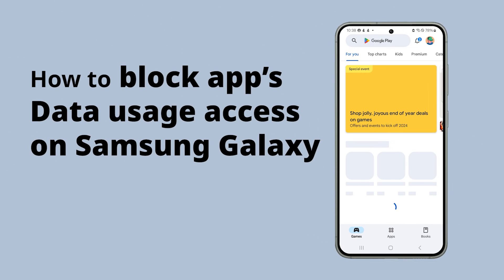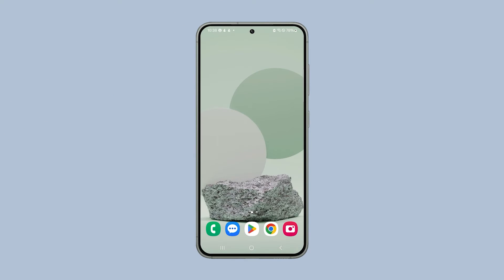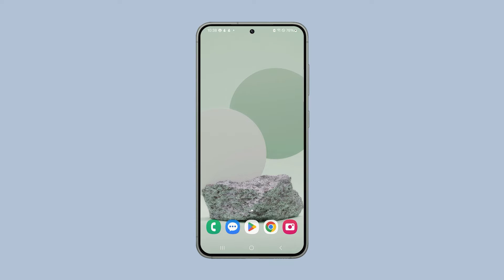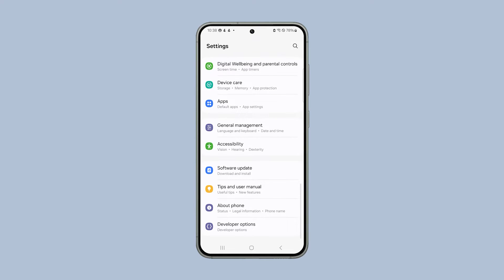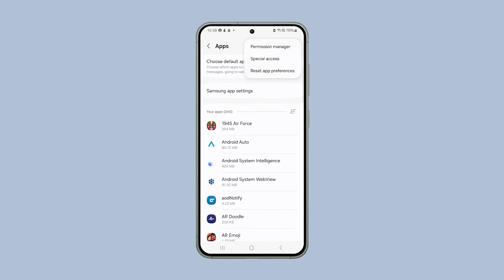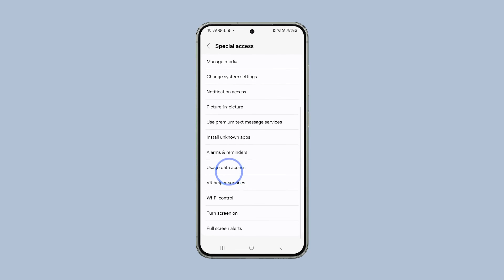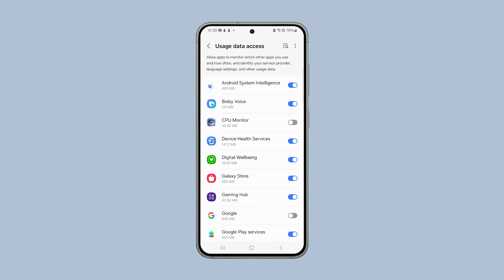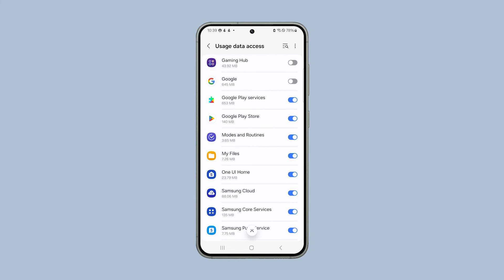Prevent App From Accessing Usage Data Access Info on Galaxy Phone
Did you know your phone apps can access personal data? In this video, learn how to protect your information on your Samsung Galaxy. Navigate to Settings in your app drawer, select Apps, access Special Access, then disable Usage Data Access for specific apps. Watch to safeguard your privacy – it's that simple.